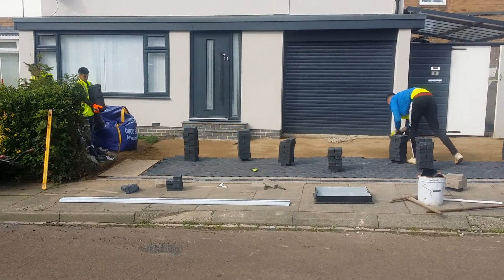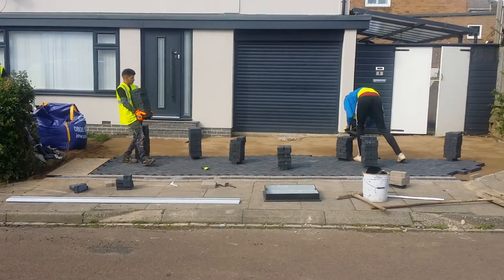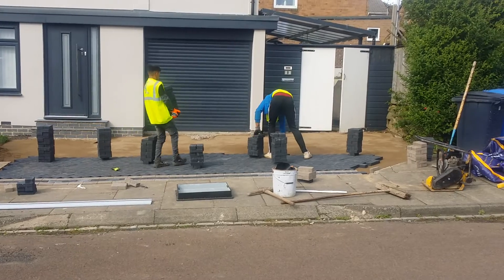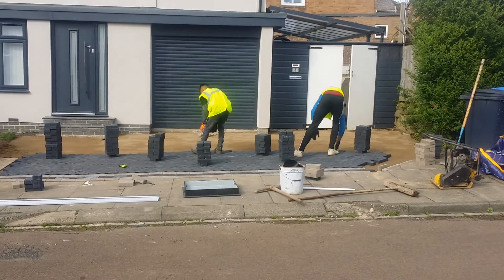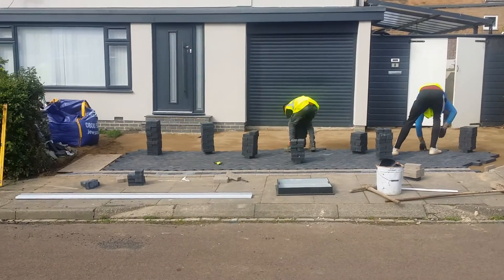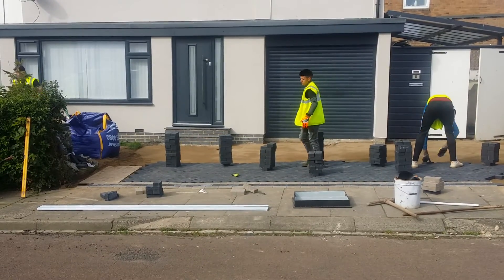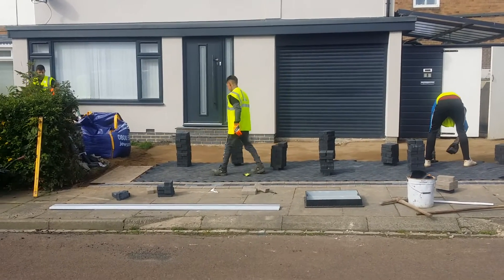A1 road construction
Drive way paving